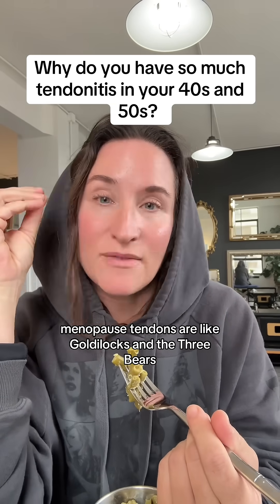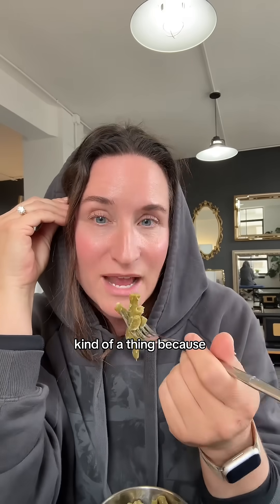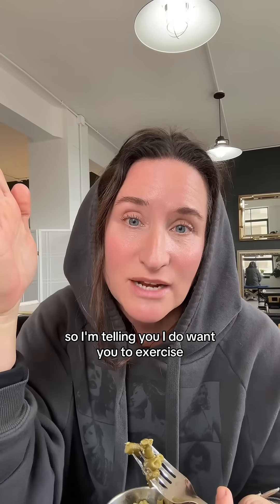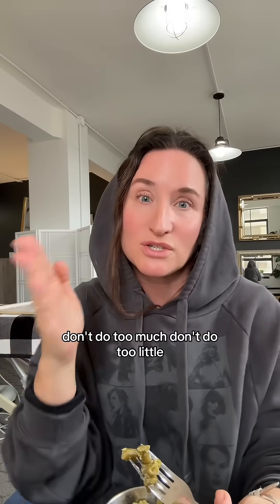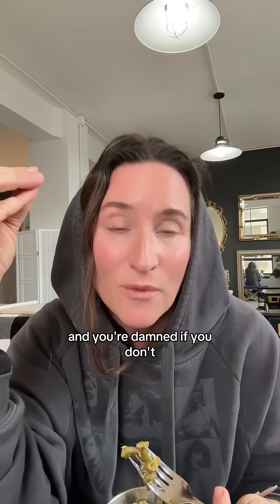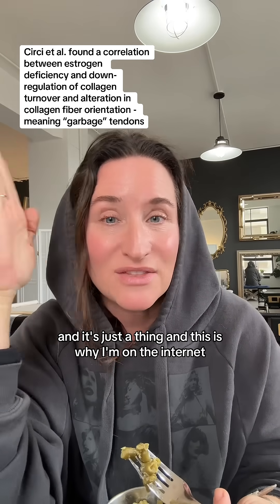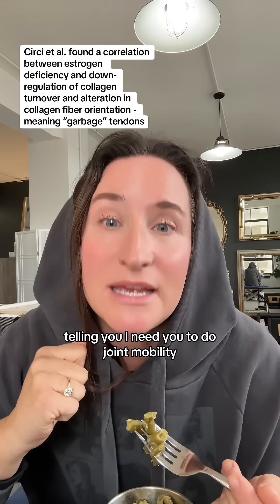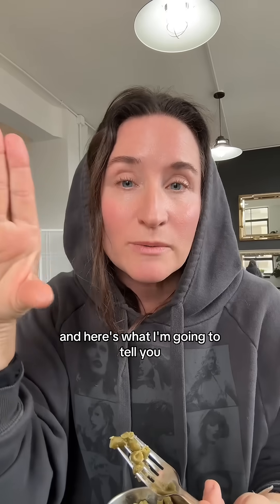Circi et al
Circi et al. found a correlation between estrogen deficiency and down-regulation of collagen turnover and alteration in collagen fiber orientation. PMID: 19387642 Here’s another article for you to read: PMID: 25489550 “Impact of ostrogen deficiency and aging on tendon: concise review”